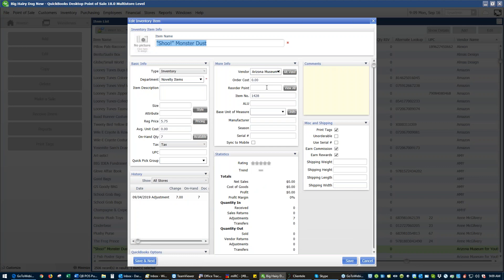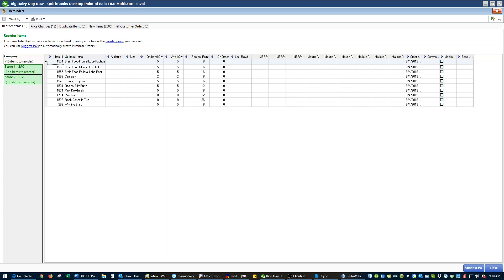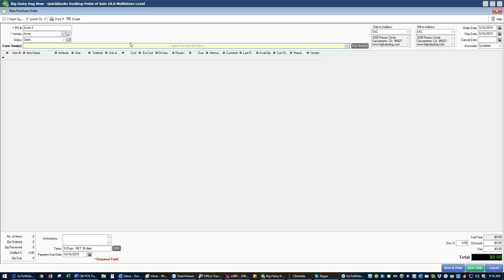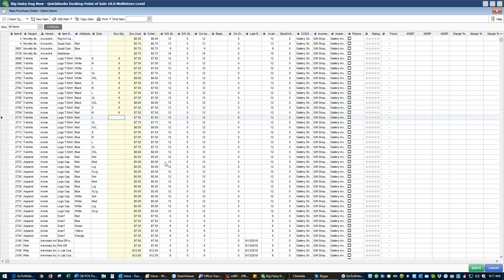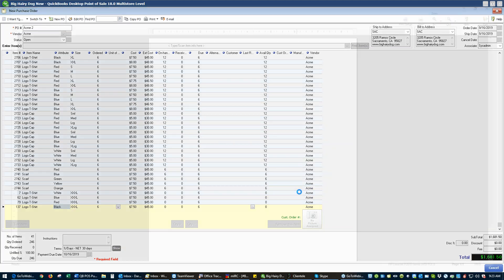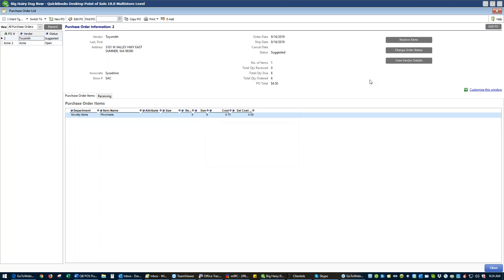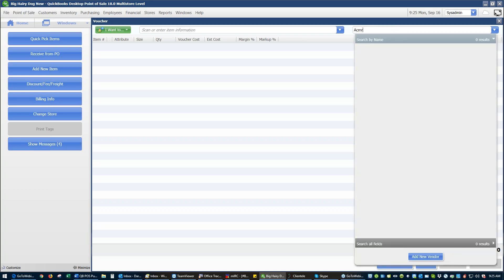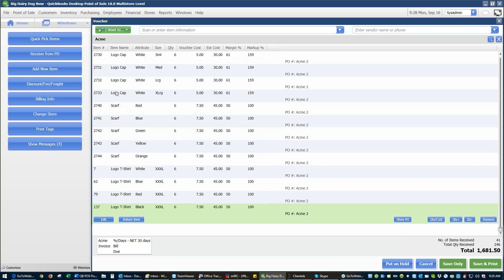QBPOS Purchasing Receiving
This webinar will cover how to make a PO in QB POS as well as how to make a receiving voucher.